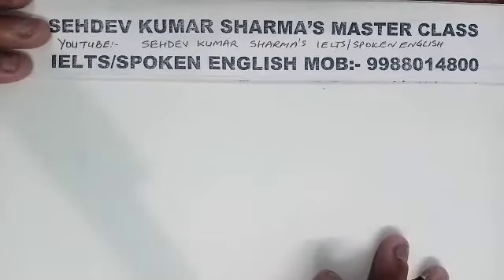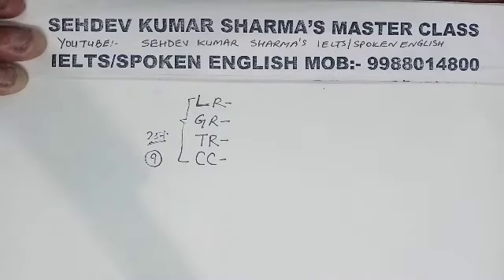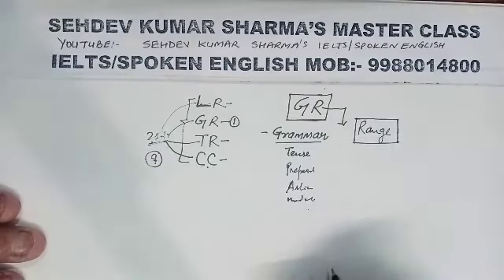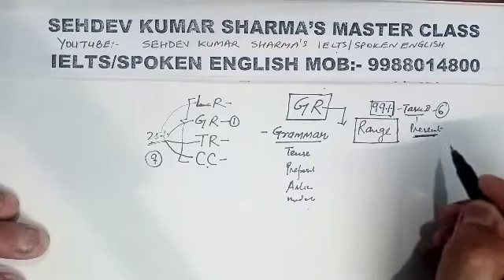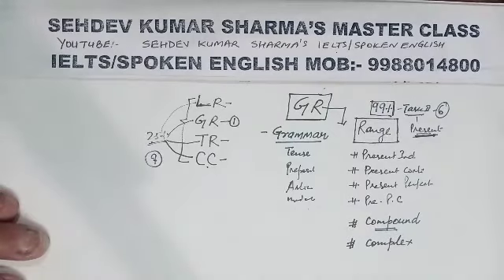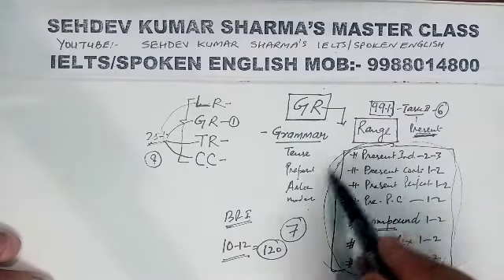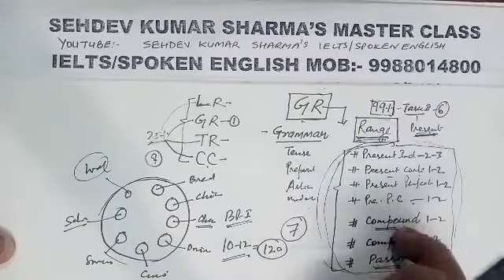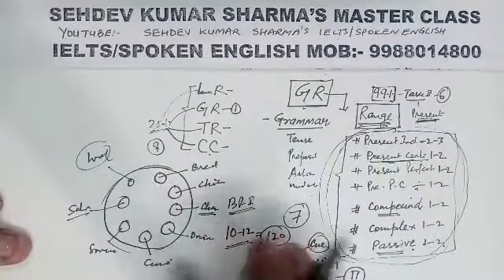What is Grammar + Range concept in IELTS?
Best video to understand marking criteria in IELTS
Best video to know about IELTS Speaking Part I
The video is regarding how to make sentences in English